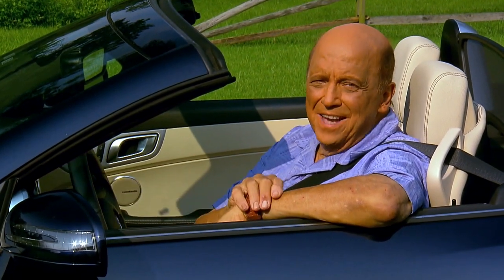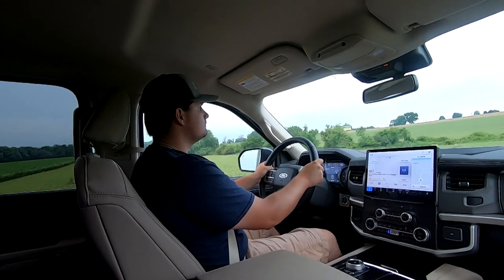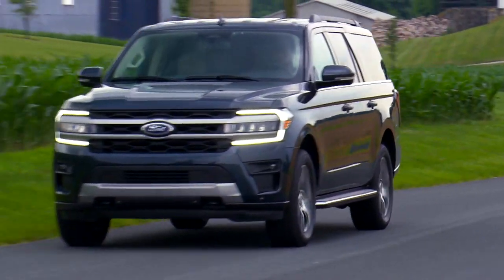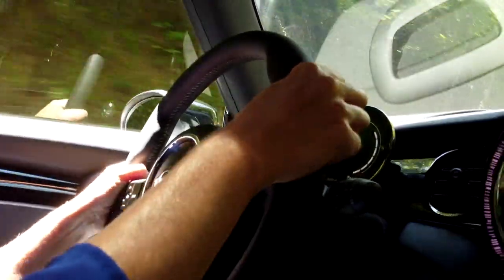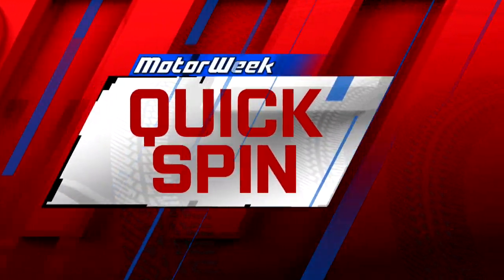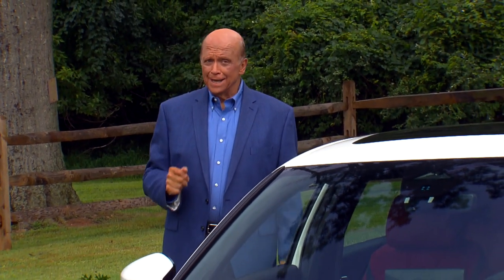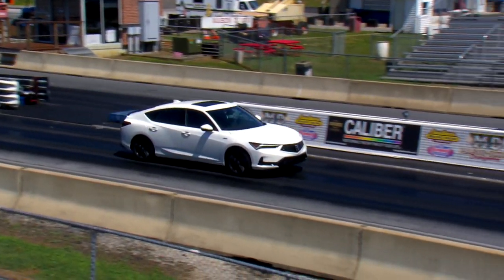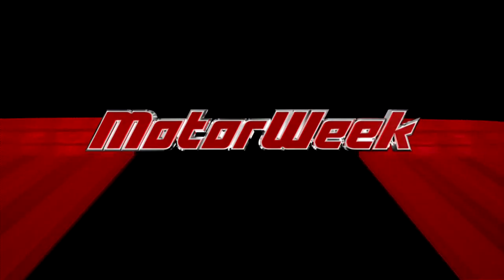2022 Ford Expedition & 2023 Acura Integra - Automotive RV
2022 Ford Expedition & 2023 Acura Integra  - Automotive RV
Join us this week as we'll trek up to a new SUV summit in the Ford Expedition. Then roll down to the "Your Drive" garage for often overlooked car care. And Stephanie Hart cruises to an East Coast Mini takeover. Finally, we all rejoice in the revival of the Acura Integra.